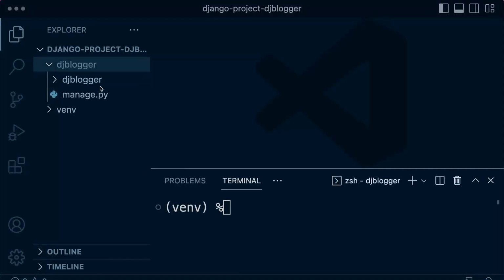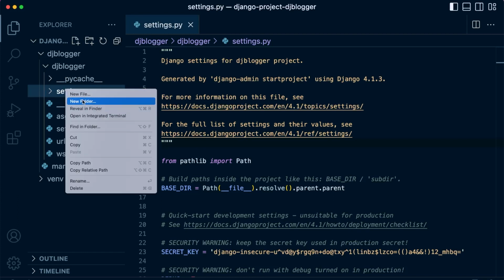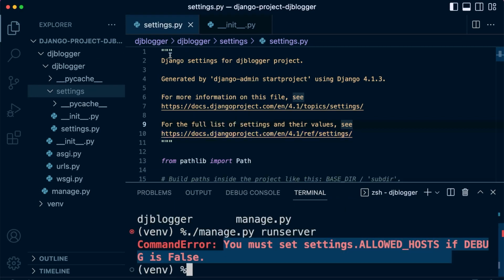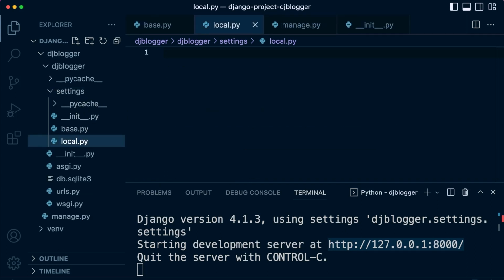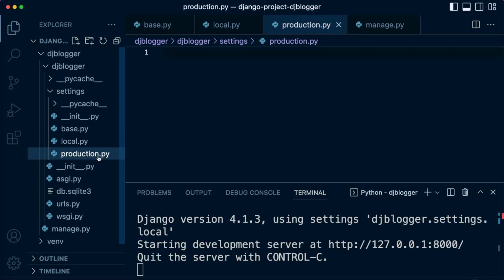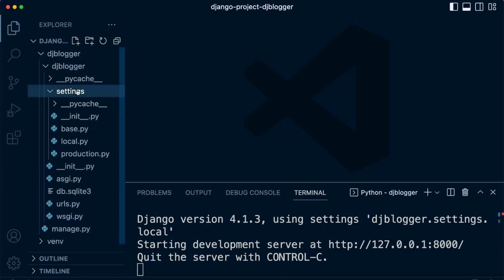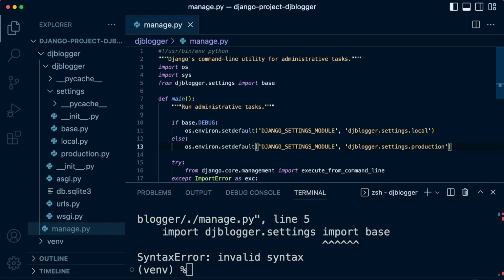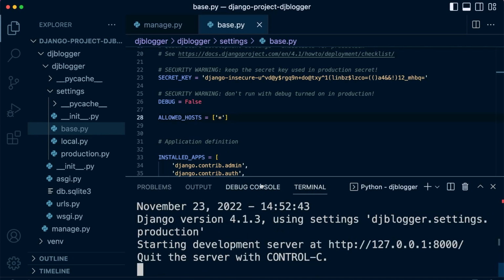Django Settings File Modularisation | Django Project | djblogger | 3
In this tutorial, we learn how separate Django settings files in readiness to deploy or use Django within multiple environments.

Developing applications can be a fun and effective way of learning a language and framework. In this course, we build a blog application Introducing you to Python Django Framework, Django Templating, the Bootstrap framework, HTMX, CSS, and HTML. In addition, this course introduces testing aspects of a Django project.

This course is primarily designed for anyone looking for a journey learning the Django Framework or developing web applications with Python. This course is a great starting point or a good first step after first learning about any of the technologies that this course features.